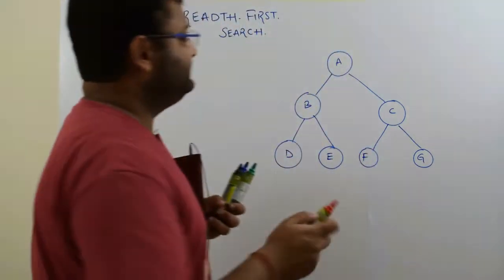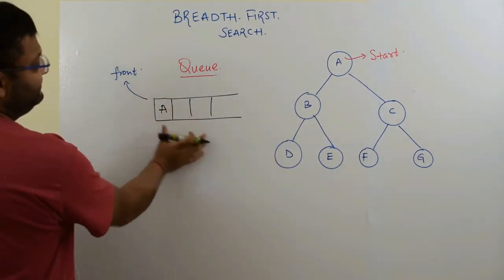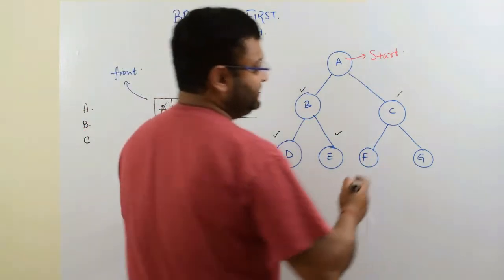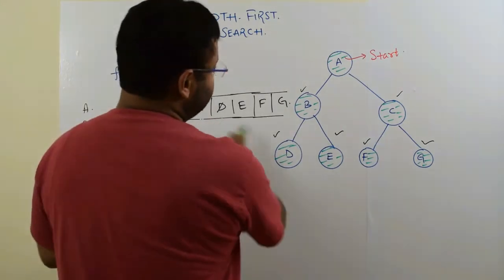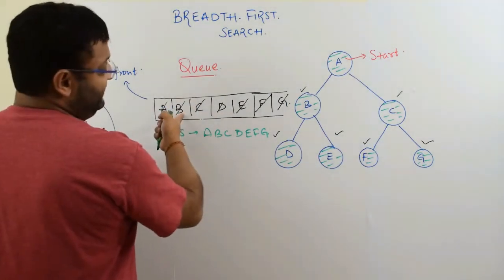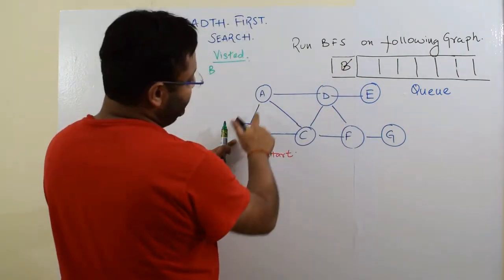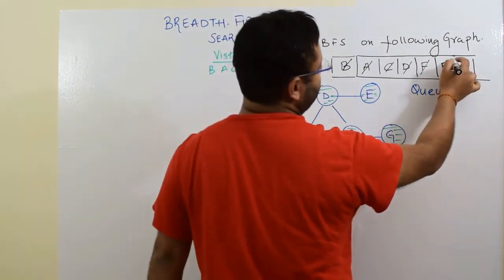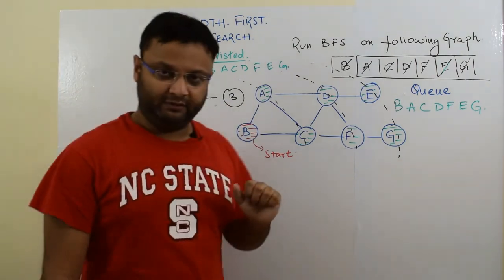Breadth First Search (BFS) using Queue Data Structure